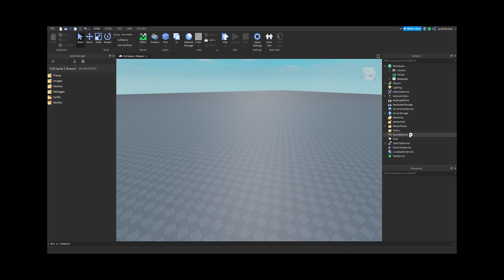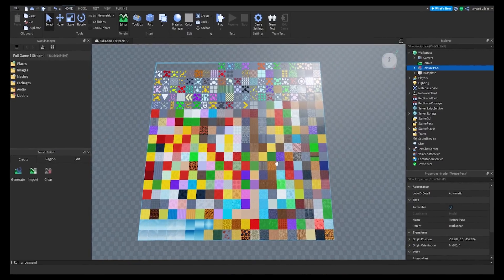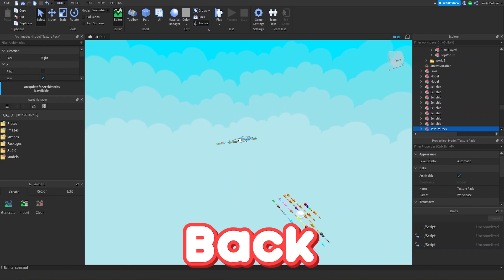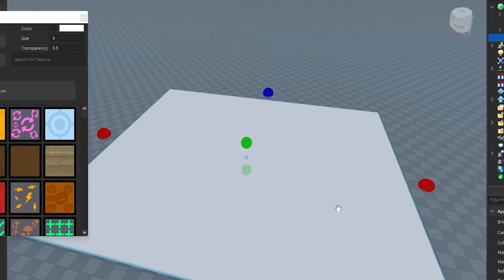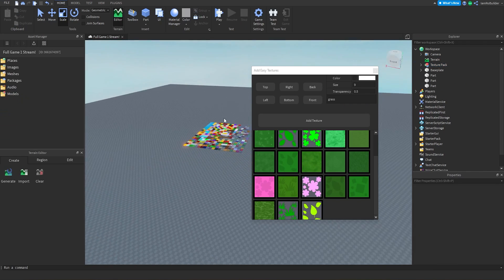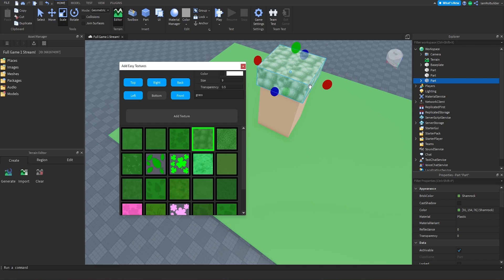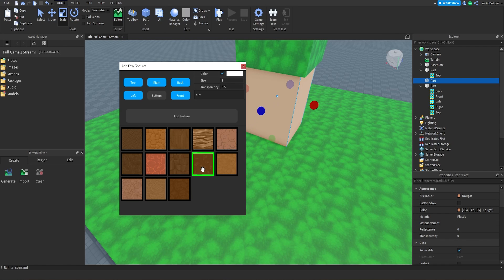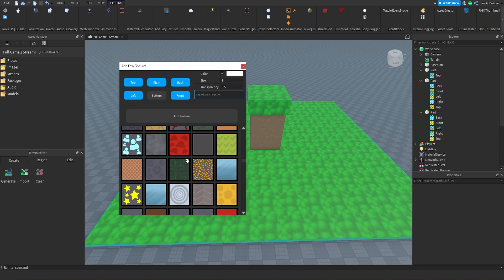If Your a Builder You NEED This Plugin...